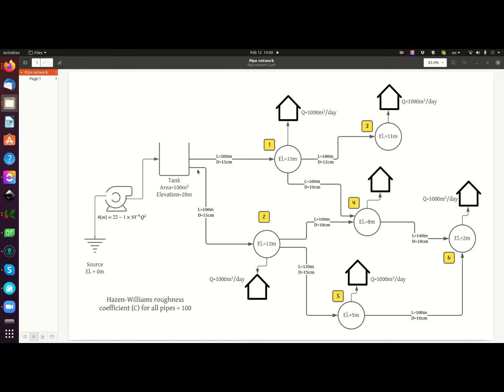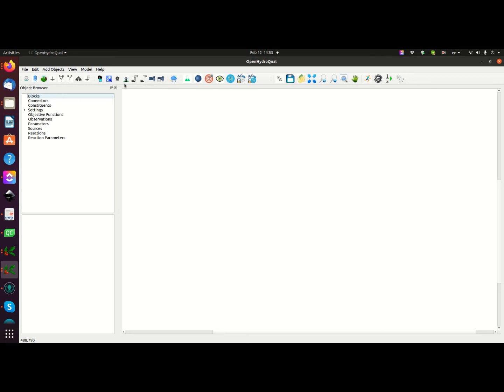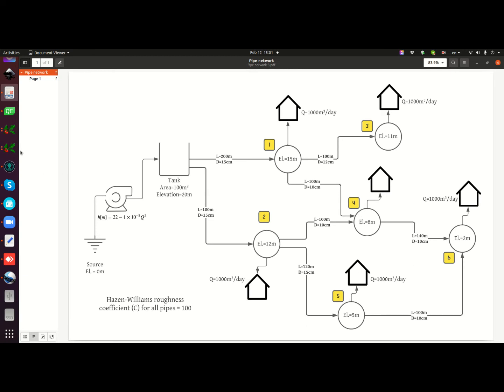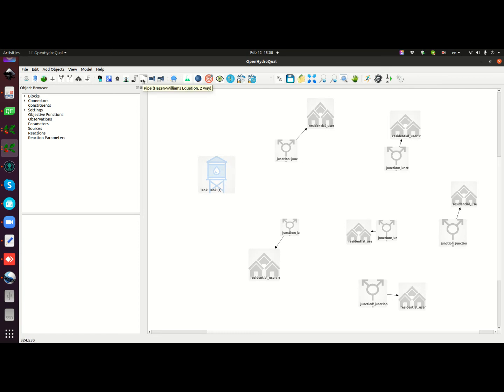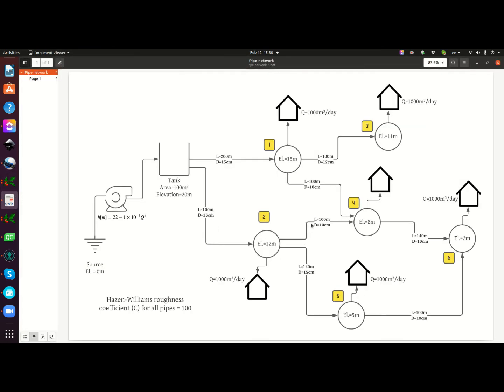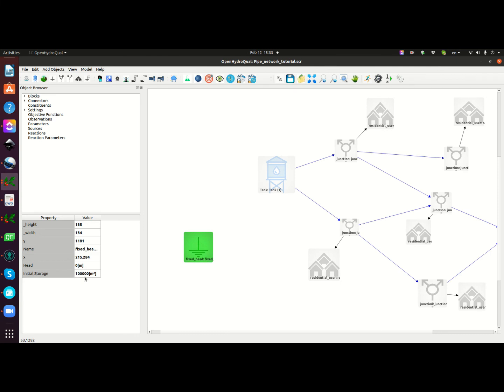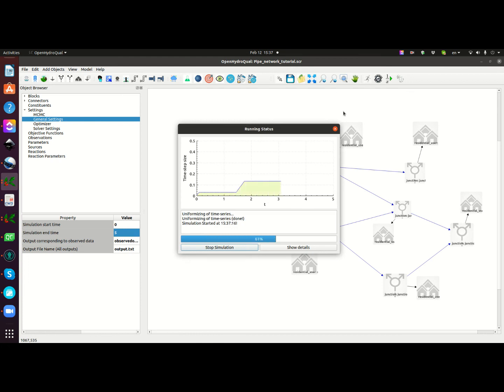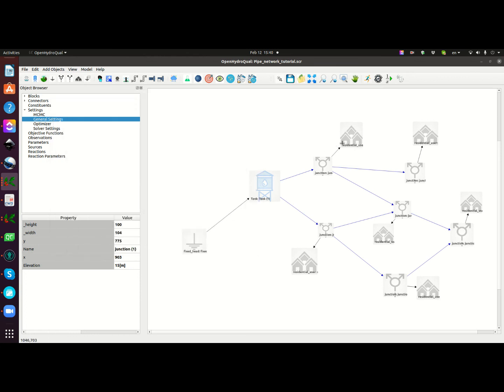How to create a model of a municipal water distribution system using OpenHydroQual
In this video, I show how to create a model consisting of a water distribution network, a water storage unit, and a pump using OpenHydroQual.